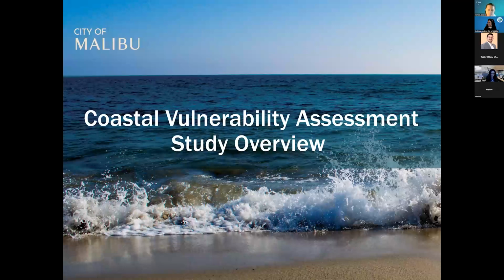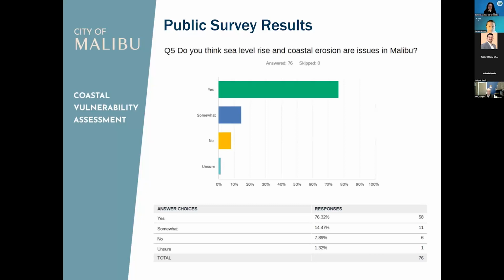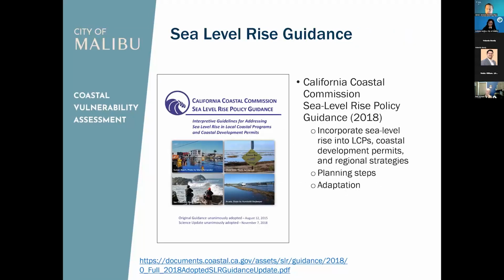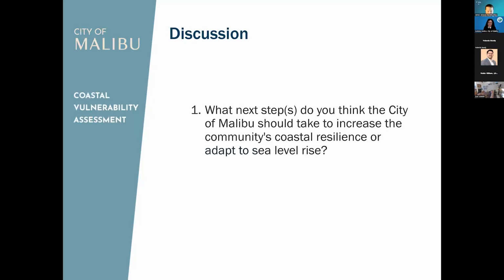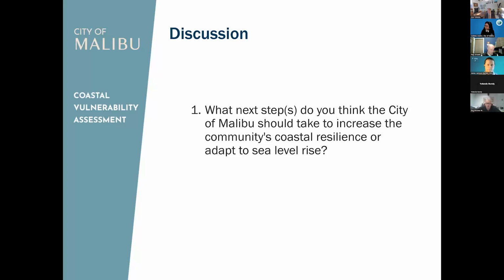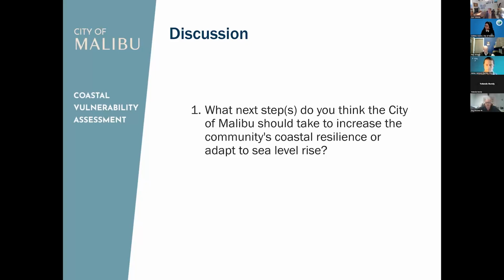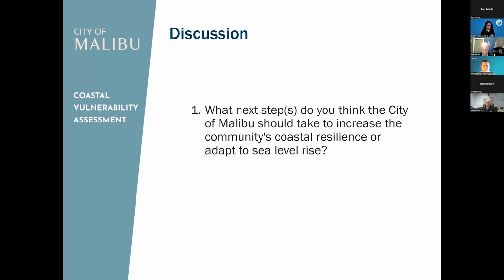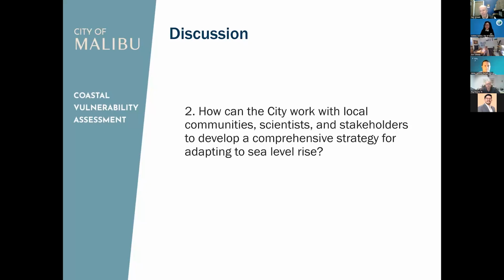Malibu Coastal Vulnerability Assessment Workshop